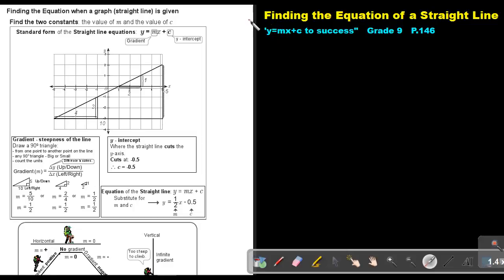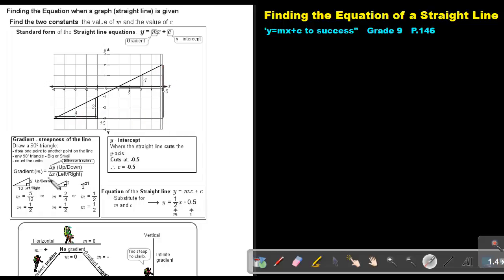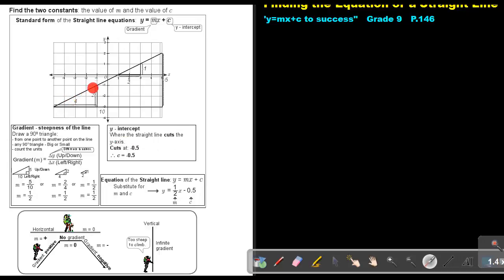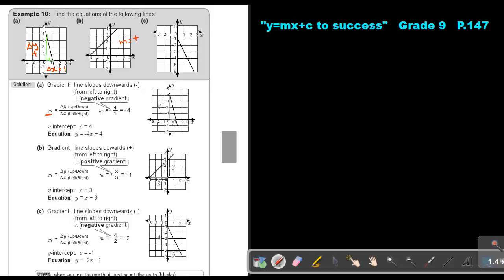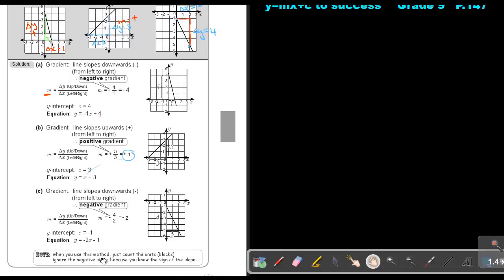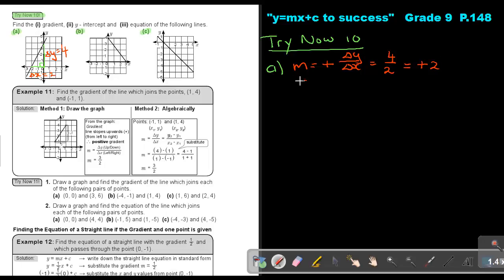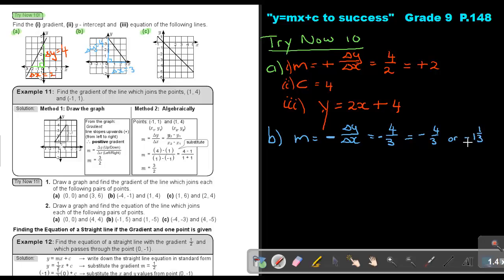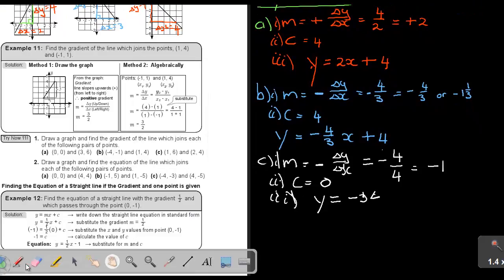5.7 Finding the Equation of a Straight Line - Chapter 5 - part 7